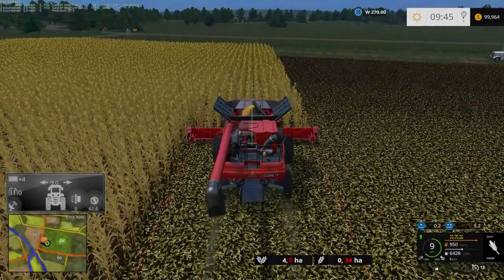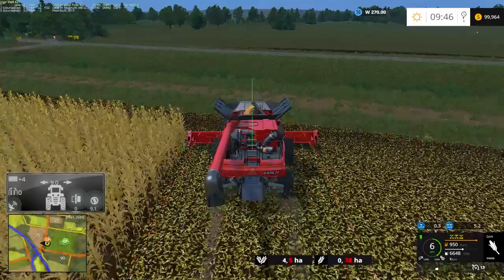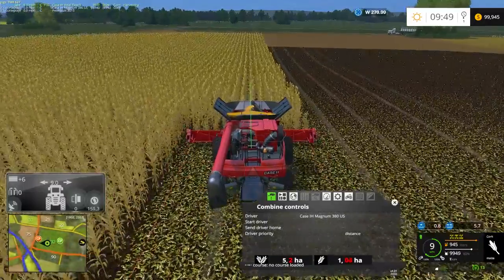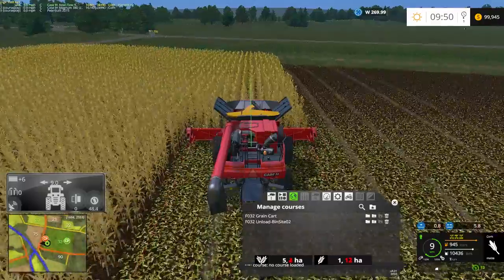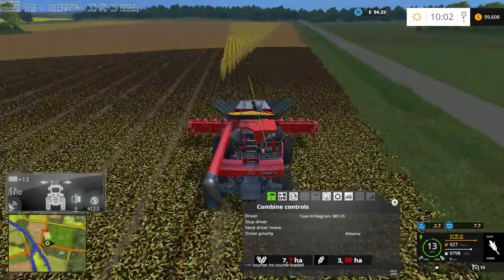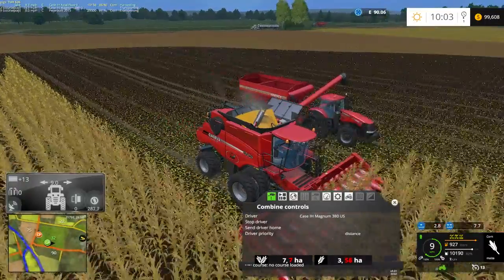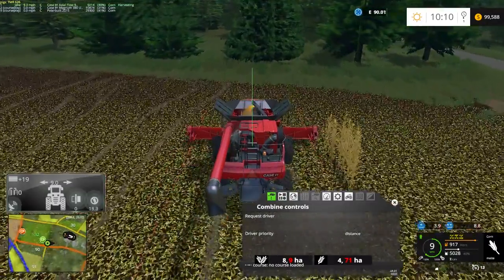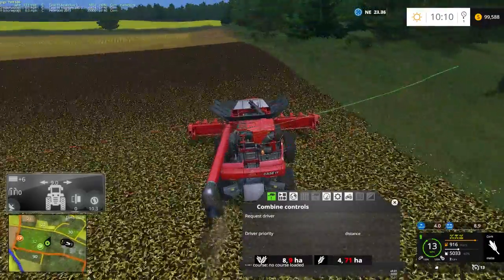FS15: Made In Germany - American Edition Ep.40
In this episode of MIG we continue on our final field of harvest!
Also, just a heads up, since it is Easter weekend and will be spending time at home with my family, uploads will be delayed until Monday or Tuesday. Hope this is no inconvenience for anybody, and have a great Easter!